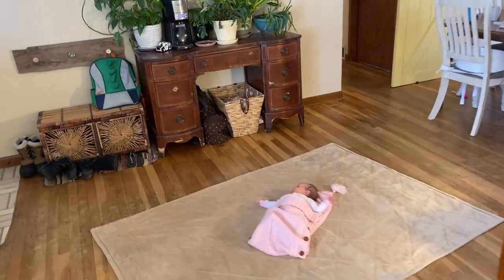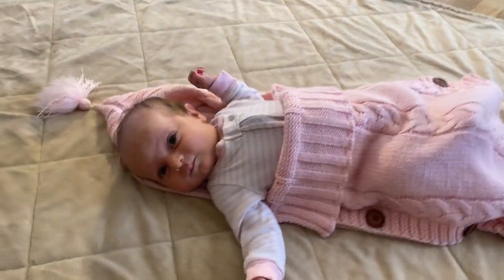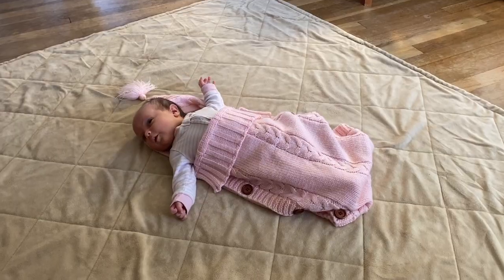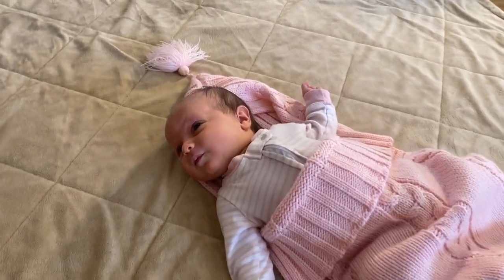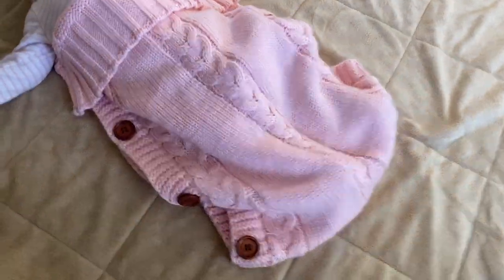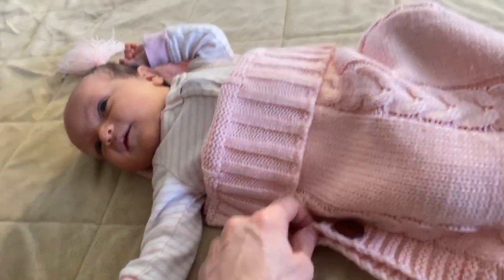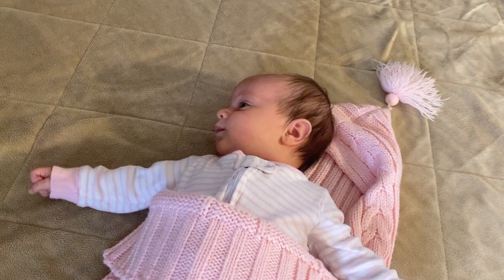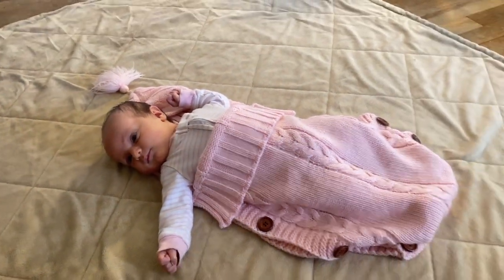XMWEALTHY Newborn Baby Wrap Knit Swaddle Blanket